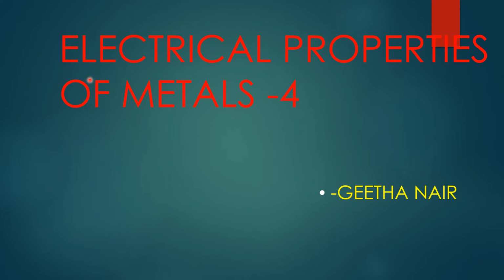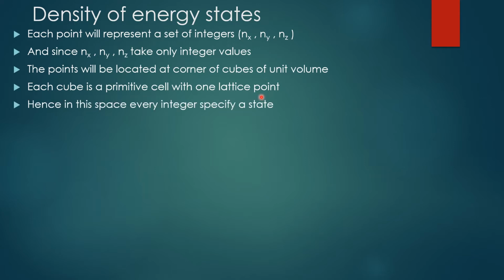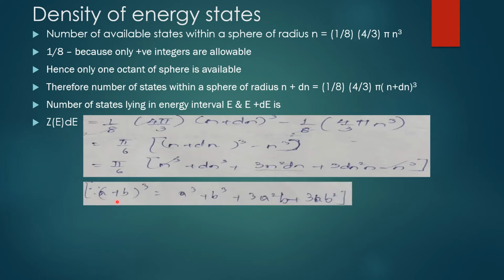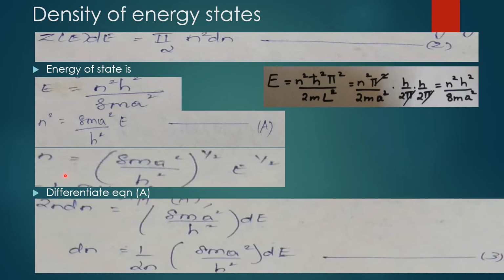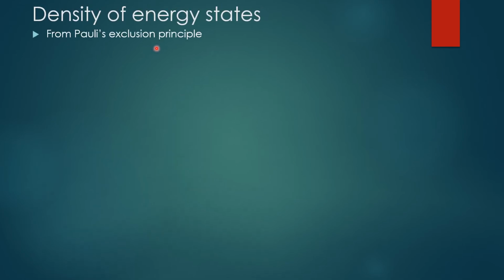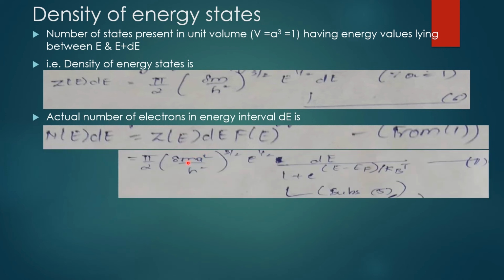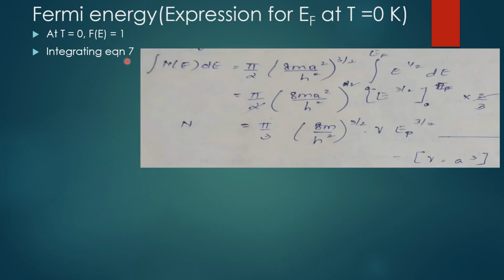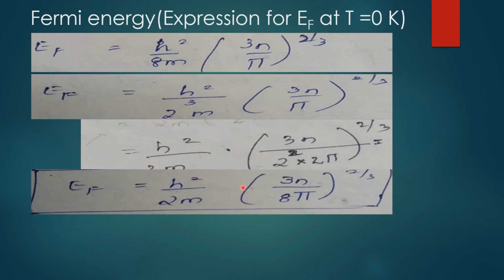Electrical Properties of Metals 4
This is the fourth part of the series of Electrical Properties of Metals. Here the following topics are discussed:
*Density of energy states
*Fermi energy